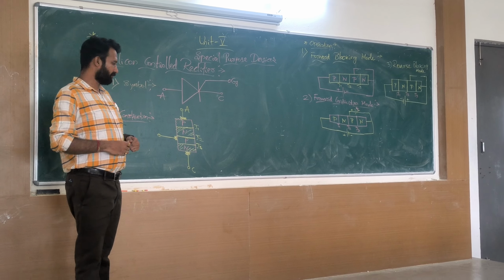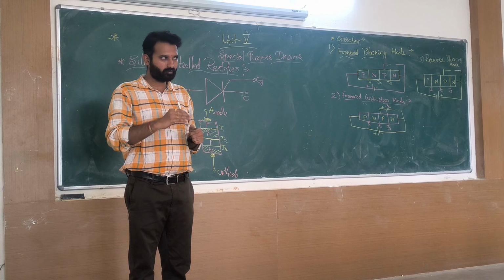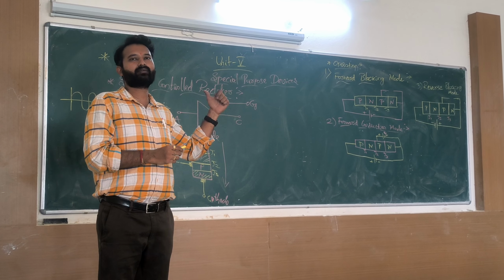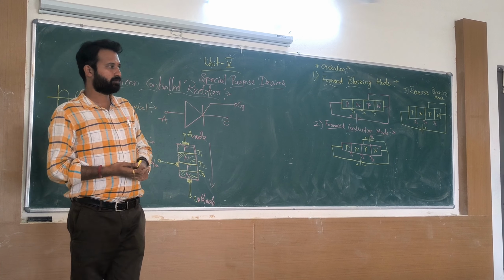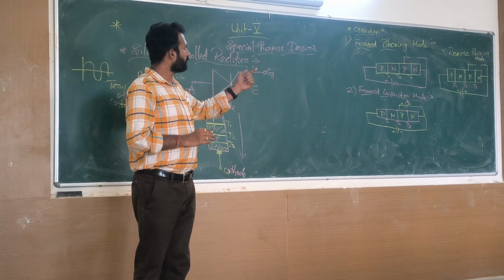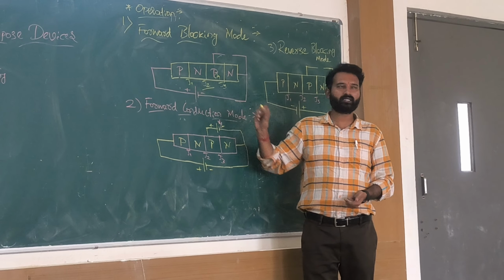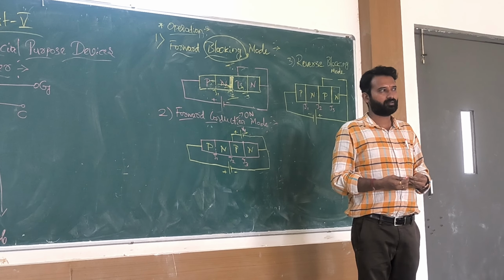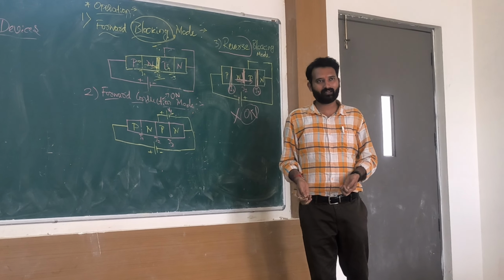Silicon Controlled Rectifier : SCR, Construction and operation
SCR, Construction and principle of operation, 3 modes of operation with neat diagrams